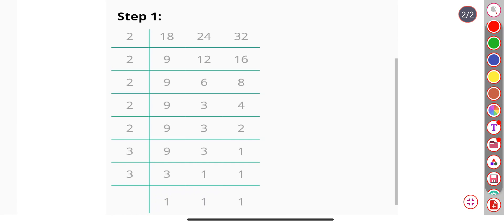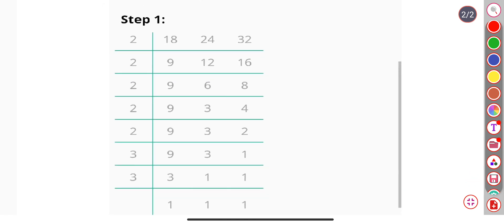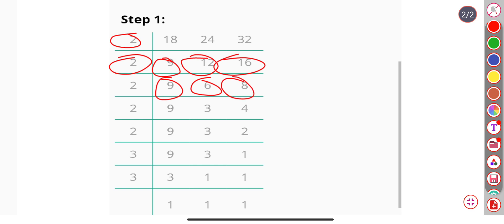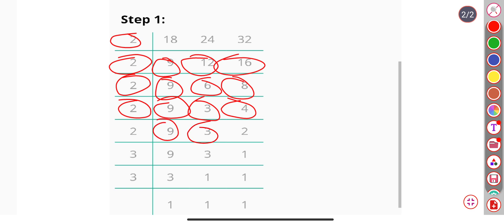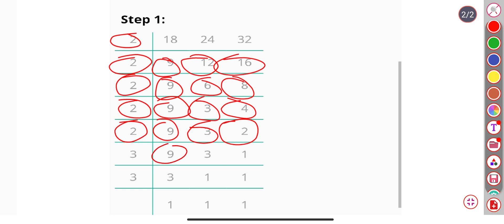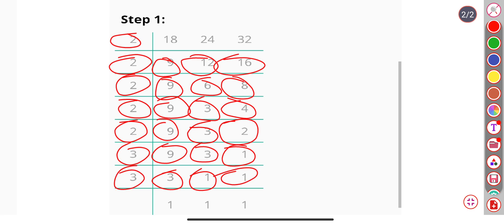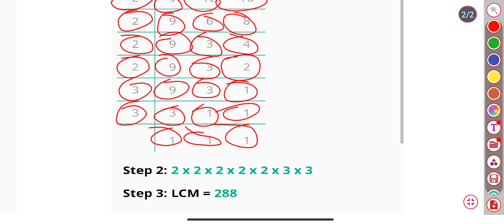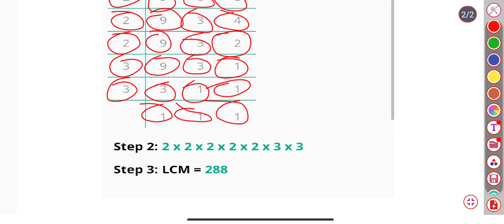Find the LCM of 18 24 and 32